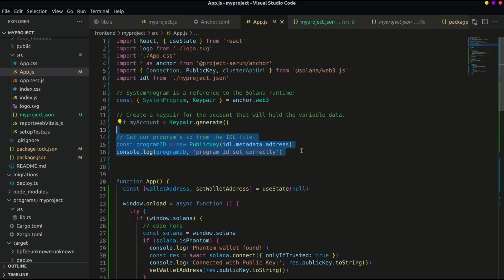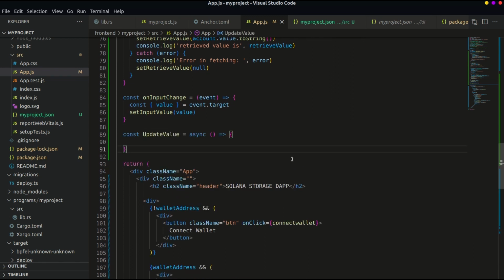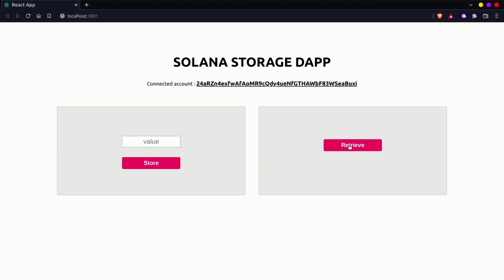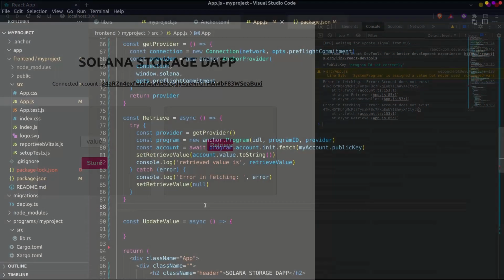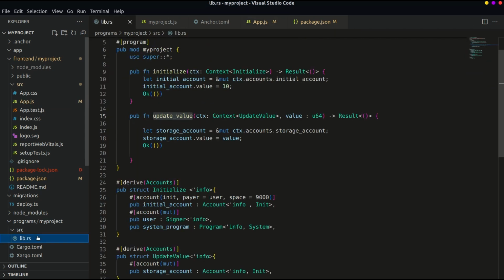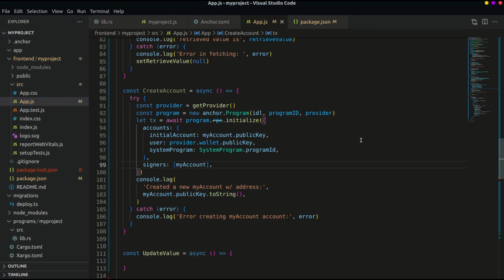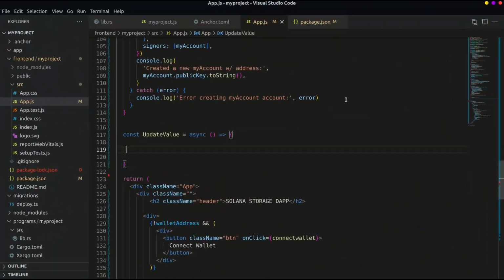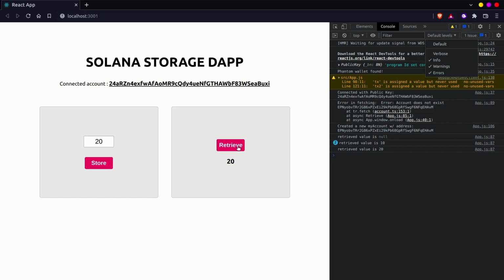Finalizing storage program : Solana DApp Development